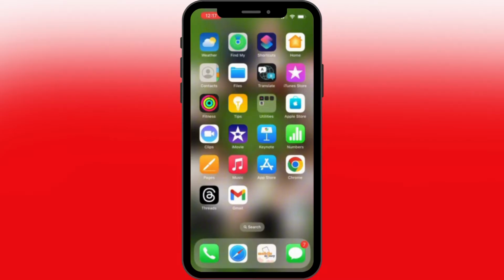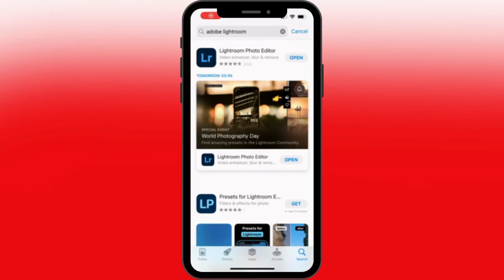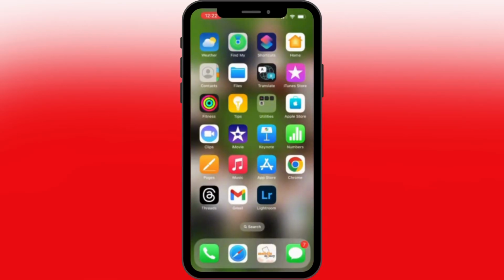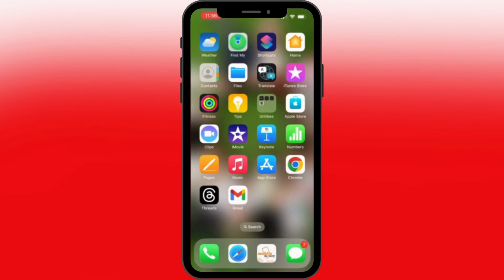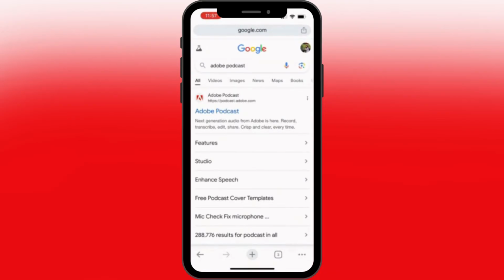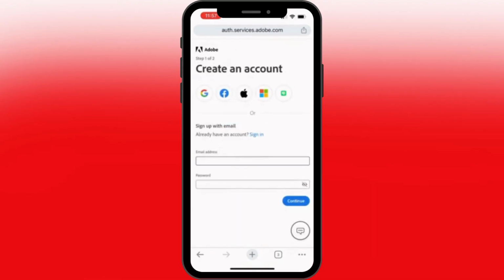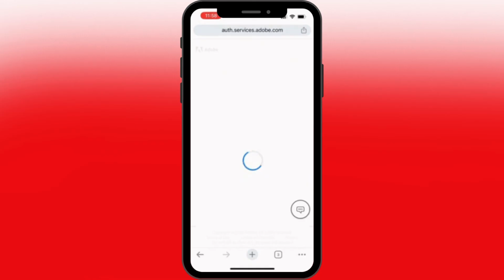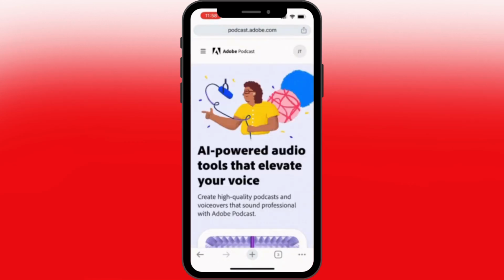How to Download Adobe Lightroom 2024?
Ready to start editing your photos with Adobe Lightroom? In this tutorial, I'll walk you through the process of downloading and installing Adobe Lightroom on your computer or mobile device. Whether you're a beginner or a seasoned pro, this guide will help you get Lightroom up and running in no time!